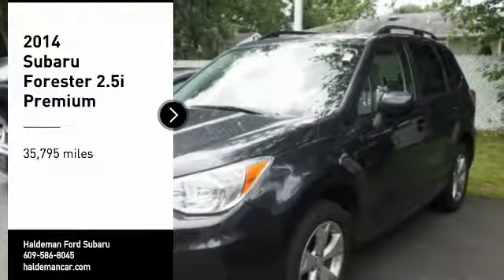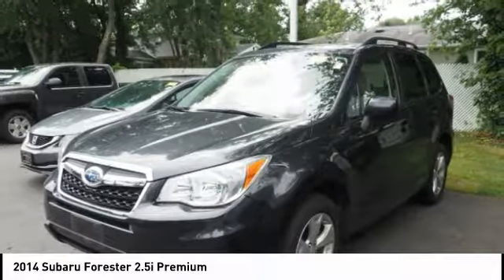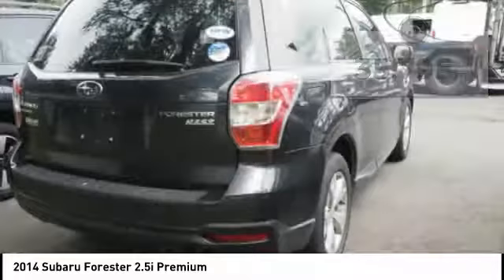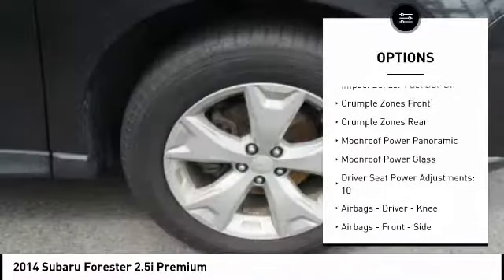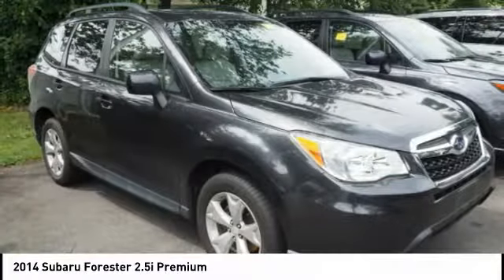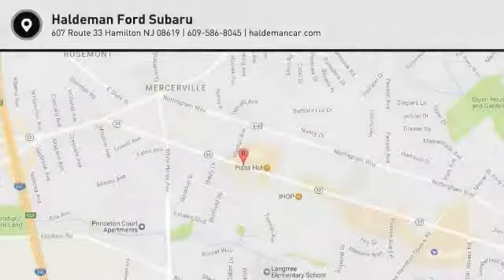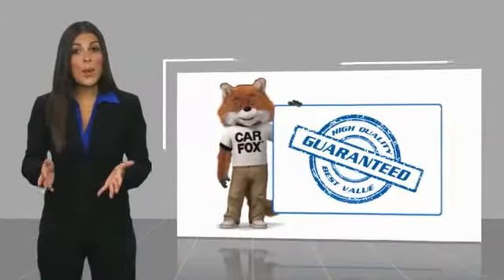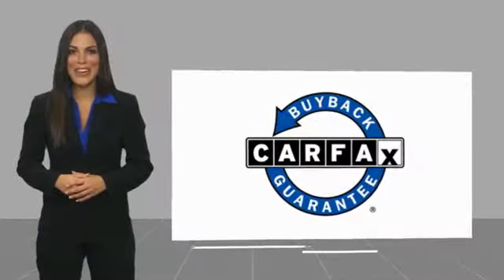2014 Subaru Forester Hamilton NJ A18890A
2014 Subaru Forester 2.5i Premium

2014 Subaru Forester2.5i PremiumPriced below KBB Fair Purchase Price! CARFAX One-Owner. Clean CARFAX. Odometer is 28866 miles below market average! 32/24 Highway/City MPGAwards:  * Motor Trend Automobiles of the year   * 2014 KBB.com 12 Best Family Cars   * 2014 KBB.com 10 Best All-Wheel-Drive Cars & SUVs Under $25,000   * 2014 KBB.com 10 Best SUVs Under $25,000